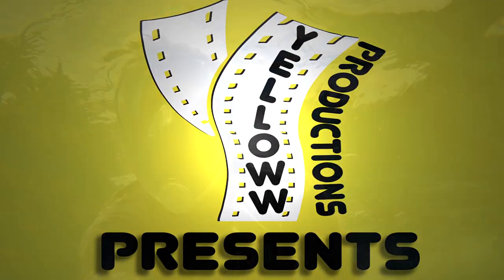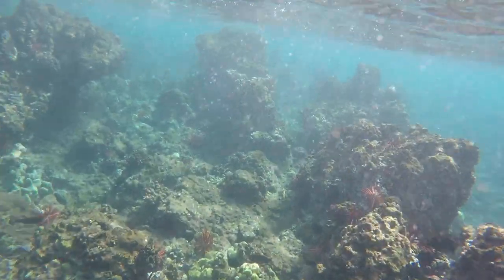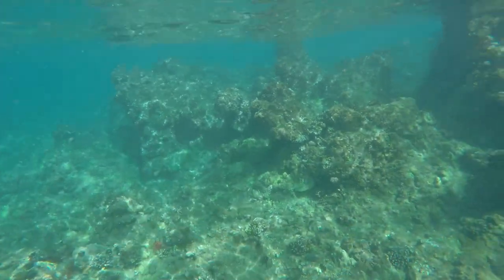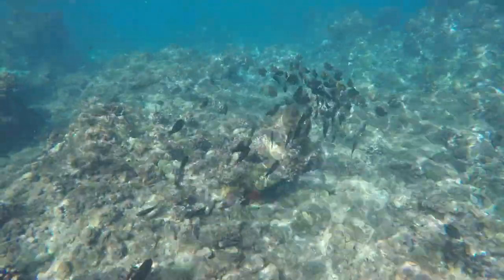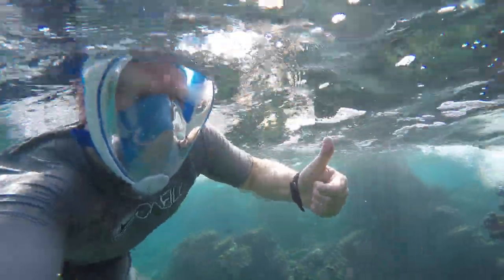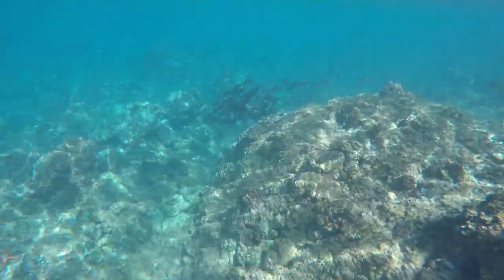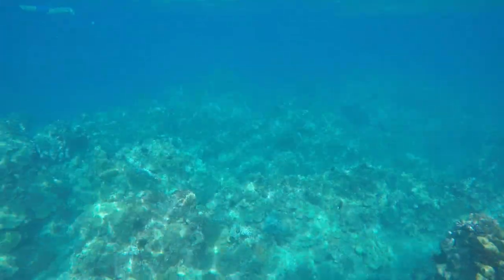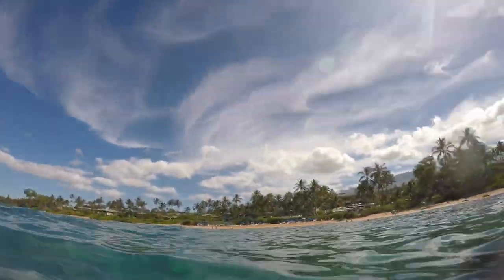Snorkeling at the Andaz Maui - Mokapu Beach Park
Out in front of the Andaz Resort in Maui, Hawaii is an excellent reef for snorkeling.  The beach park is formally called Mokapu Beach Park, but it's the collection of rocks in the water just south of the Andaz Hotel in Wales.  I shot this video underwater with a GoPro 4.  Lots of fish and turtles to be seen here!  Of course I saw all the turtles the day BEFORE I had my camera... the turtles were shy on camera day!